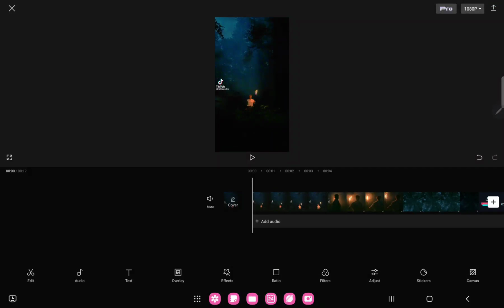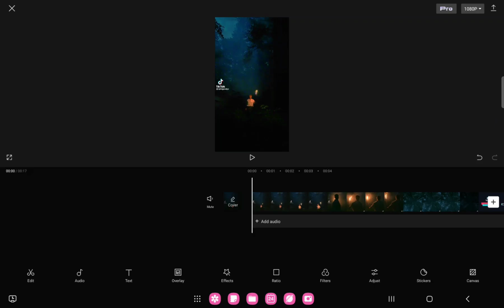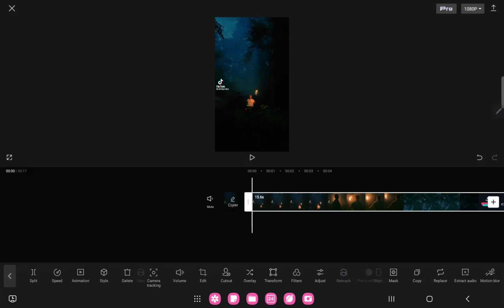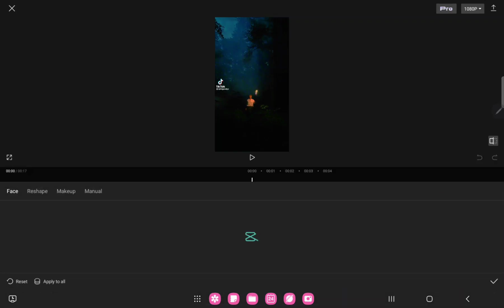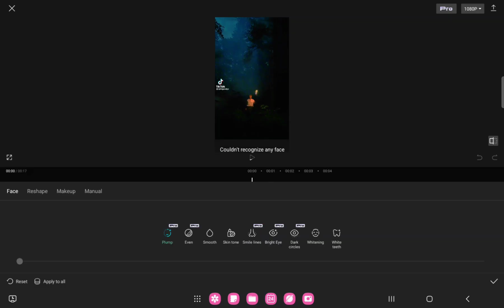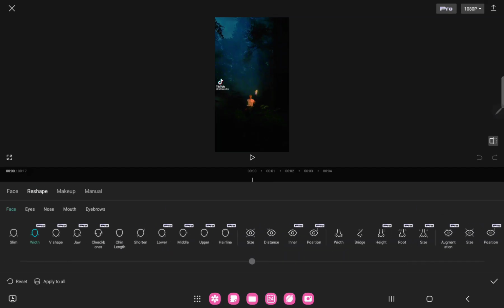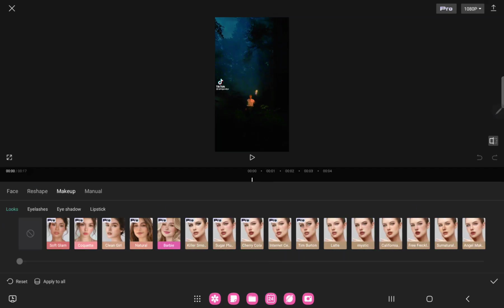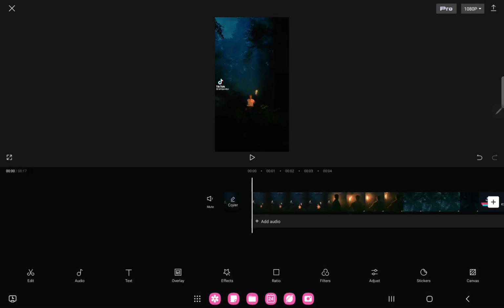How to use face retouch on CapCut?